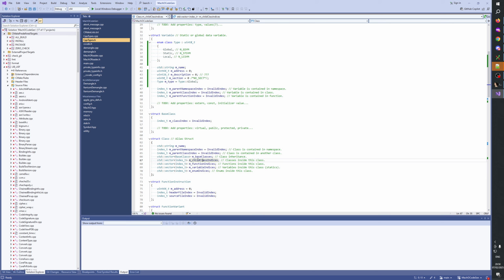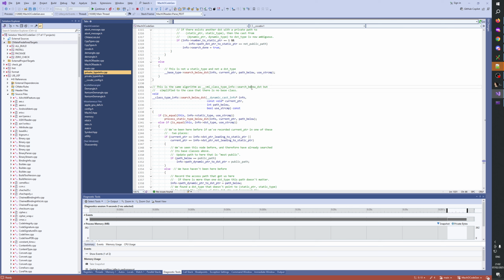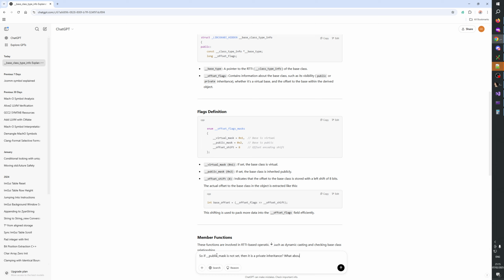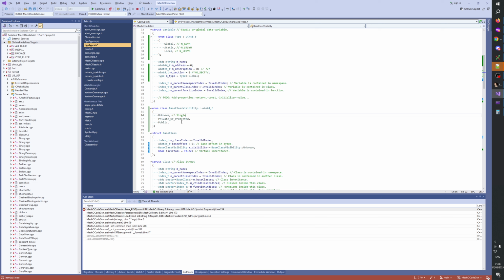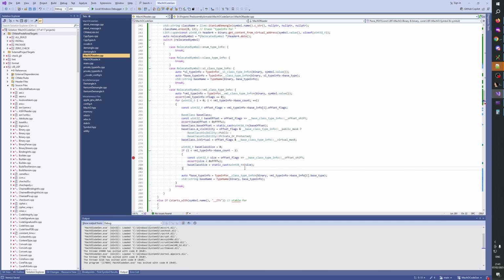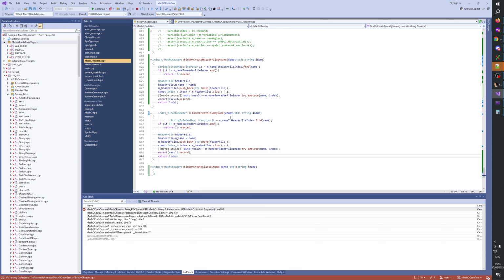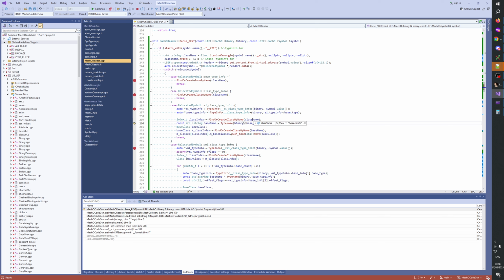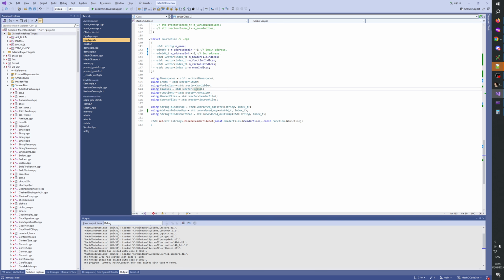Let's fix Generals Zero Hour 0415 - Thyme - MachOCodeGen: Implement typeinfo parse 2